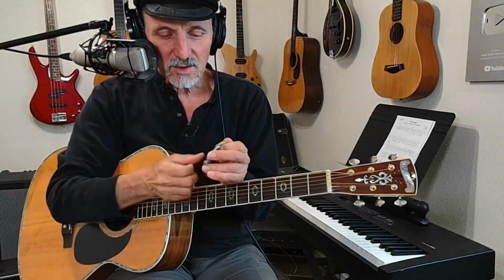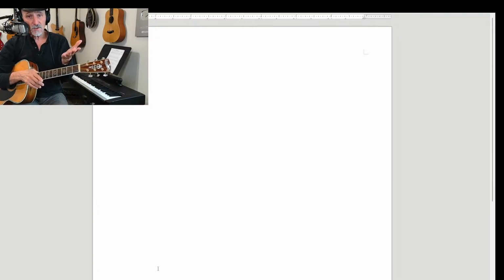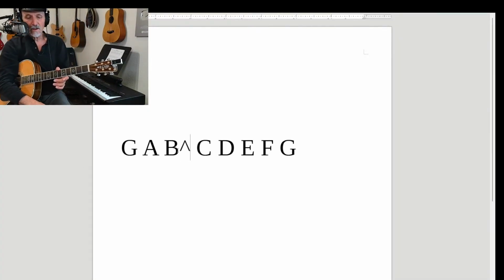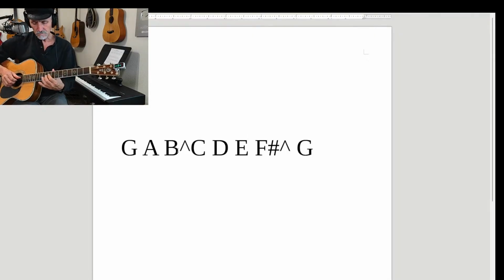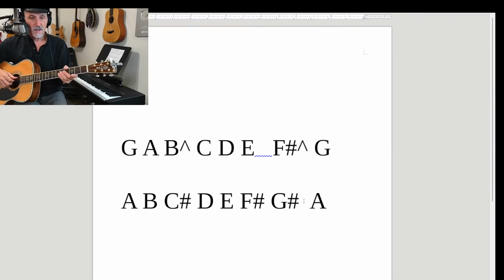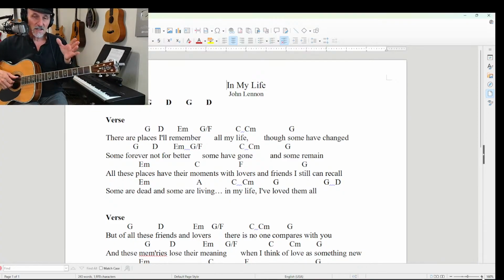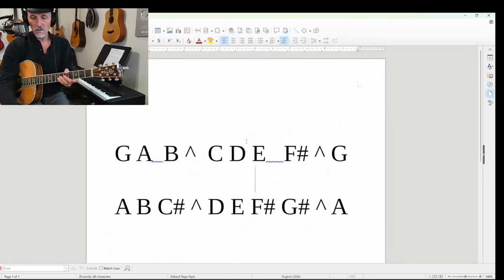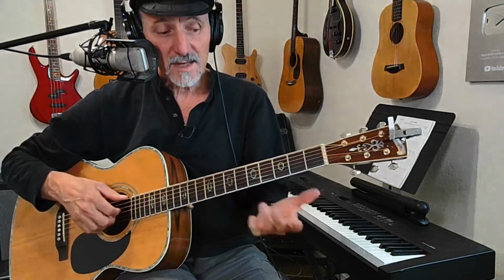In My Life, John Lennon, Beatles, Music Transposition Anyone Can Do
Transposing In My Life, John Lennon, Beatles

You can get a tabs and lead sheets in the Quail Studios Music and Lead Sheets book (song book).
This helps me a lot.

Here's another option.
You can get the Capsule or Capsule Lite Music Stand. Your choice.
It's the best portable music stand that I have found.
Capsule stand for the professional and Capsule Lite for home use. (You can also use it professionally. It's a good stand just not as heavy.)

If you decide to get any product from Kraft Geek you will be supporting the channel.

Kraft Geek also has Phone Tripods, Easel Stands and Projector Tripods too.

Speaking of strings here are some links to strings that I use:
Electric guitar strings 9s

Acoustic Guitar Strings 12s

Acoustic Guitar Strings 11s

My acoustic guitar Blueridge BR-73:

Good 3/4 size/travel guitar
Baby Taylor, BT1, Natural (I have a Baby Taylor as a travel guitar)

Mics
Shure SM57 Dynamic Instrument Mic, good for voice too. (I’ve used this mic on stage as a vocal mic, miking amps, and in the studio as live stream mic.)
Hal's condenser Mic
M audio Nova Condenser Microphone
Hal’s mic when recording videos
DR-10L - TASCAM Micro Portable Digital Audio Recorder